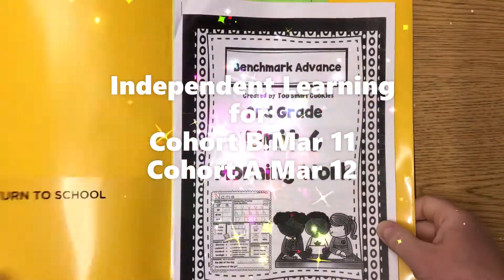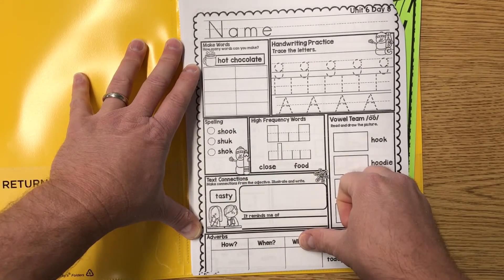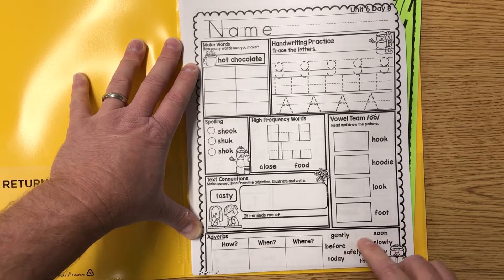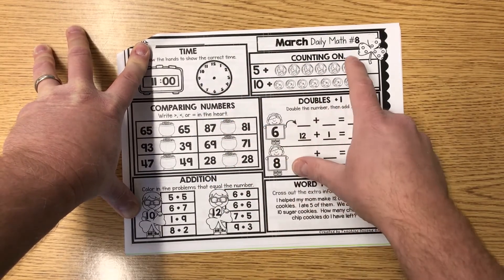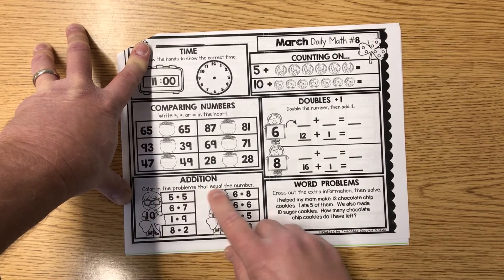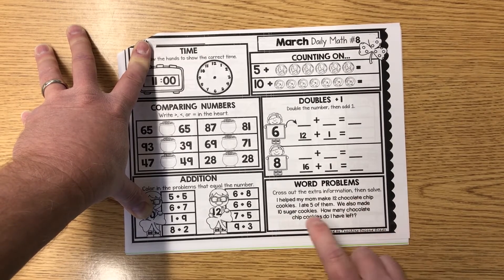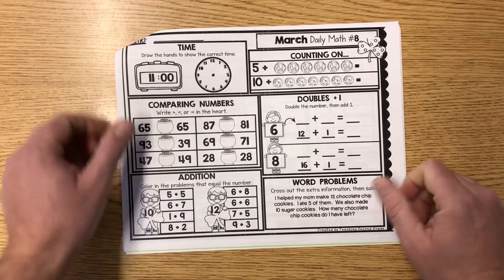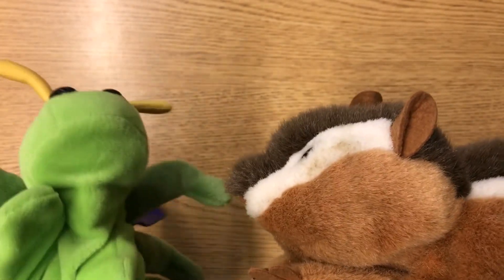Mar 11 - Mar 12 Independent Learning